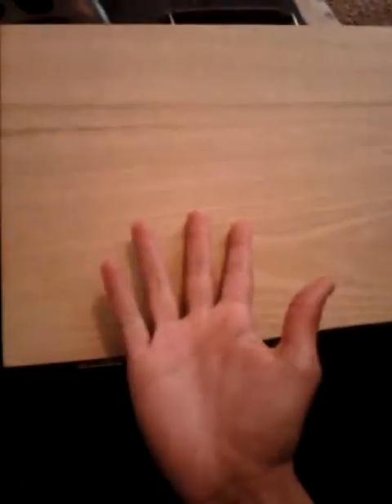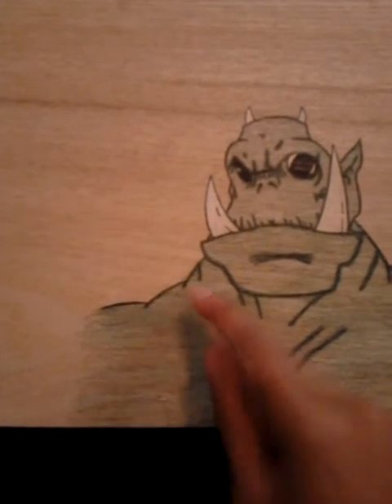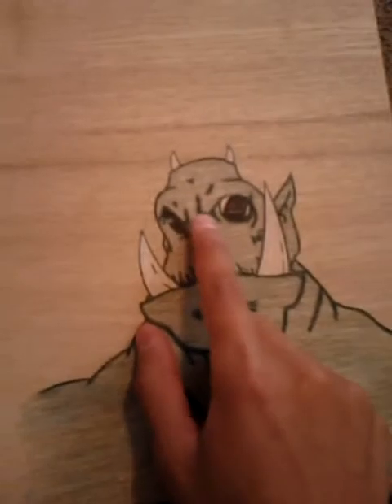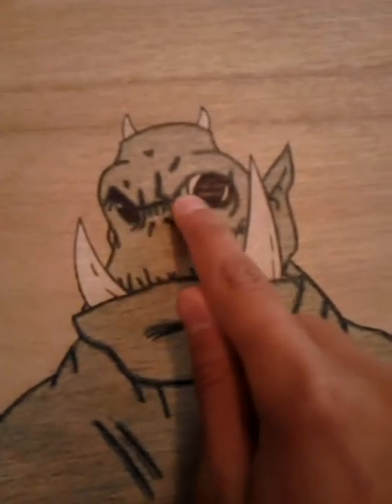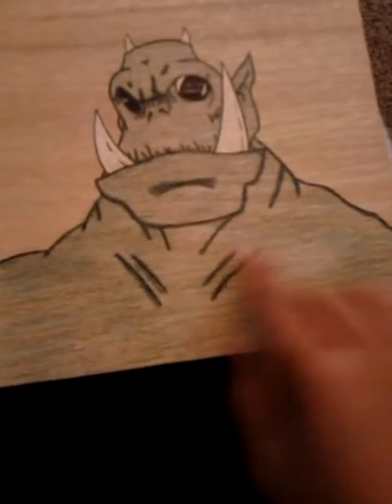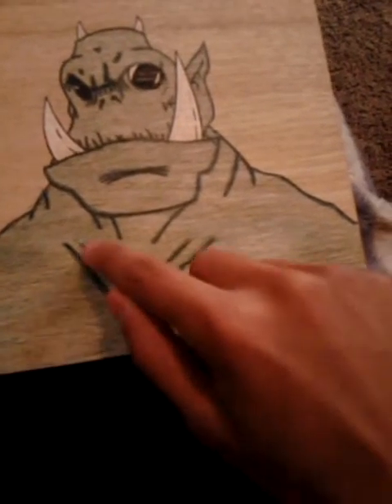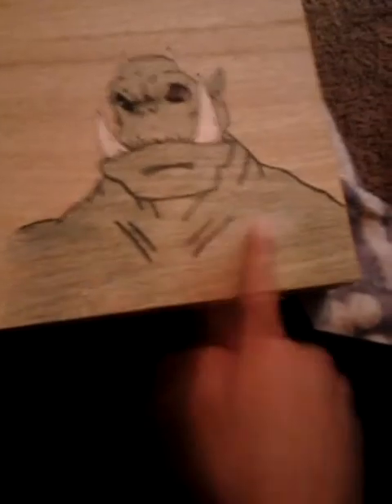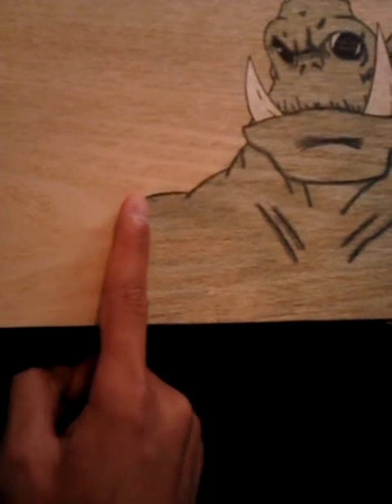Drawing and shout outs